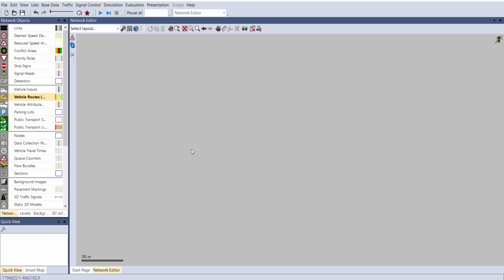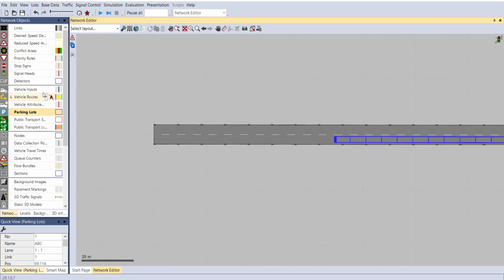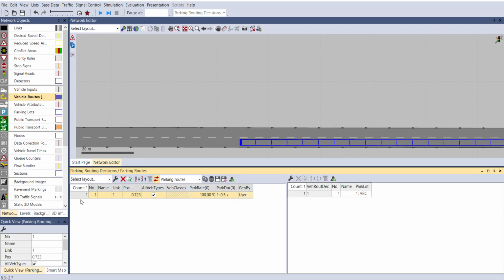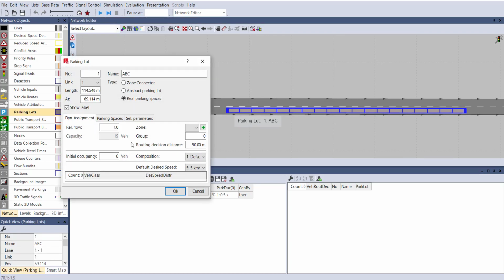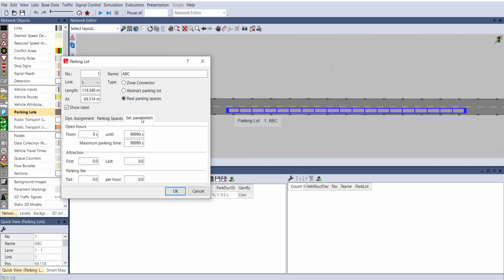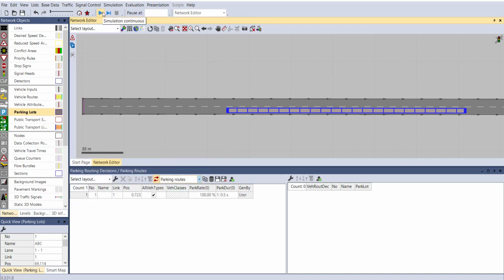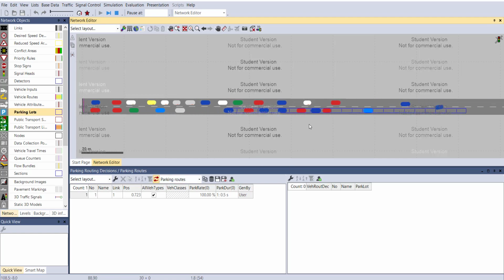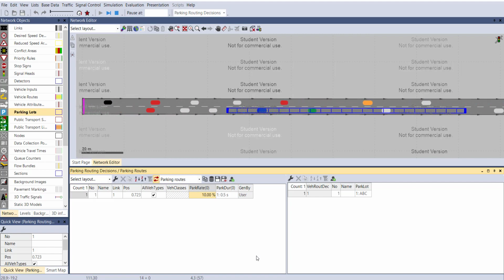VISSIM Tutorial -12 Road Side Parking - On Road Parking - How to insert Parking lot in VISSIM model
In this video, you will learn about the on-road parking lots and their influences on traffic parameters in VISSIM model. you will also learn how to modify various properties of the parking lot. A dynamic route for parking is also been explained in this video.